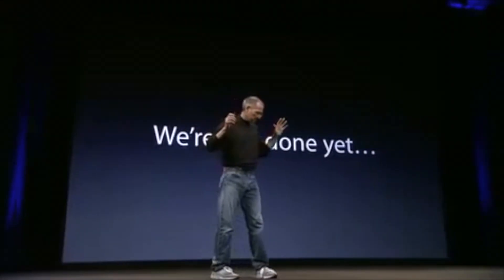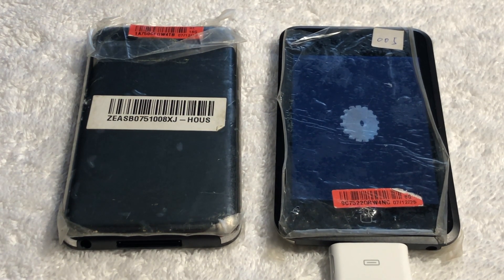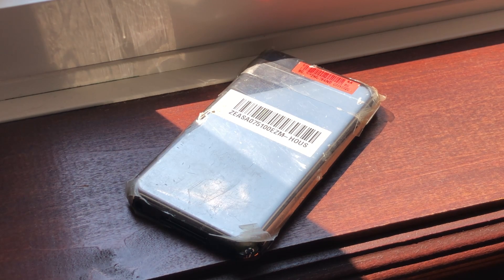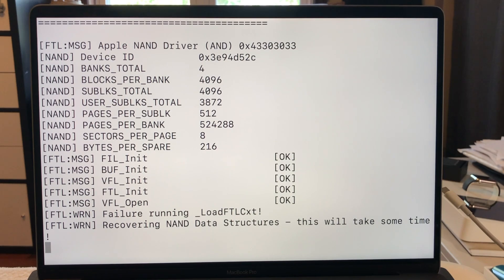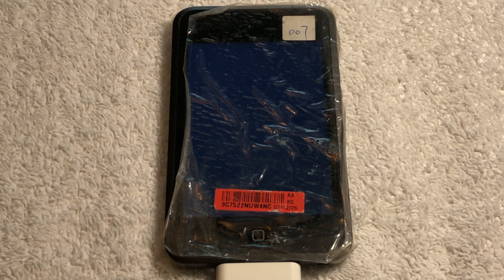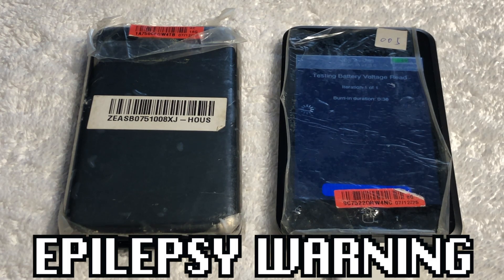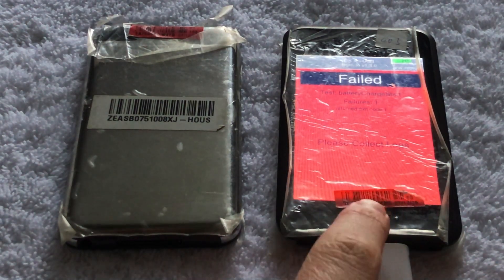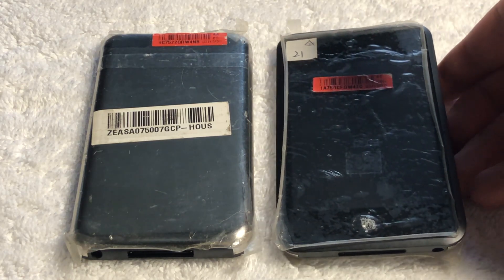Apple iPod Touch Prototype - 1st Generation (PVT Stage) - Engineering Testing Unit - Apple History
Yet another one of the devices that I've managed to obtain!

It really helps motivate me to create more content! Thank you again! :)